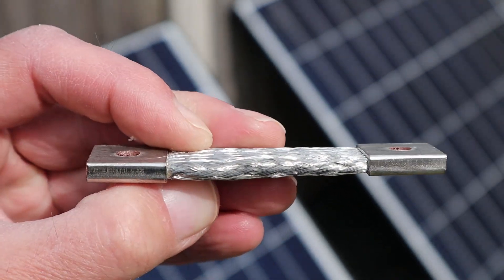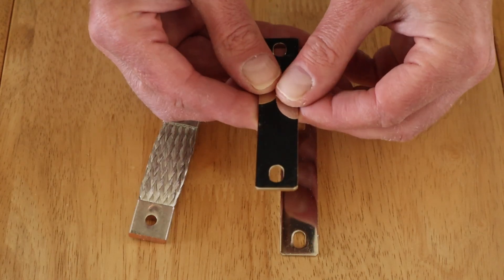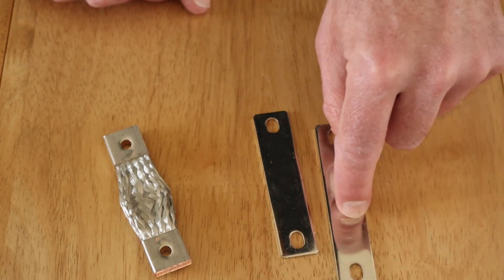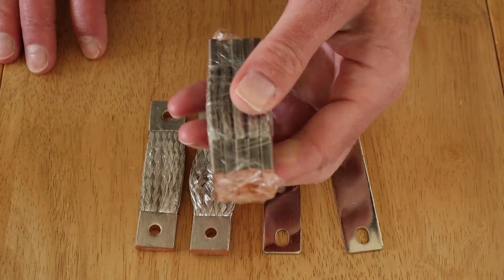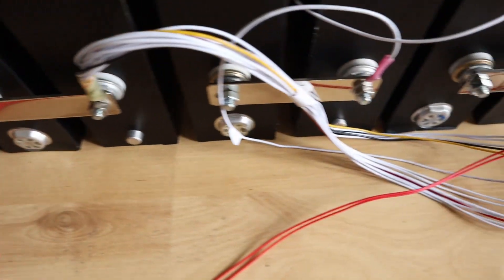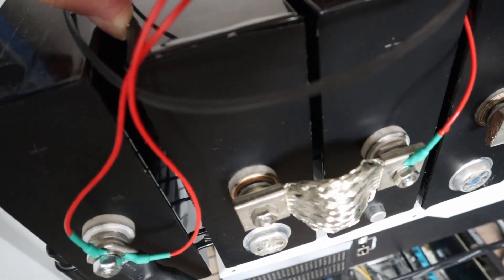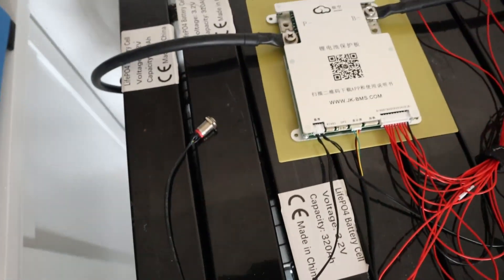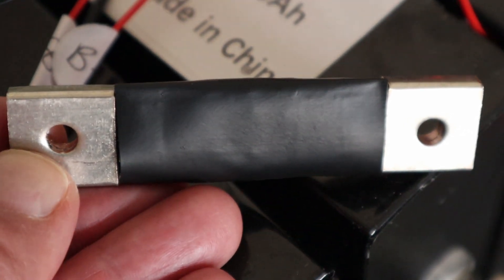Battery Busbars | Flexible alternative for DIY battery builds?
Following on from our first 48V battery build attempt we wanted to try a different battery busbar to get round some of the issues with the B grade and shipping damaged LiFePO4 cells we received. This is our first look at braided busbars as an alternative.

Video Breakdown
0:00 Intro
0:24 Busbar Comparison
3:16 Standard Busbar Setup
4:28 Braided Busbar Setup
6:51 Summary
7:09 Outro

Fancy splitting £100? Why not give Octopus Energy a try and we both get £50.

Products

Braided Strap Busbar (Featured in Video - M6 50mm²)

Battery Busbar (Featured in Video - 72mm & 80mm)

About Us